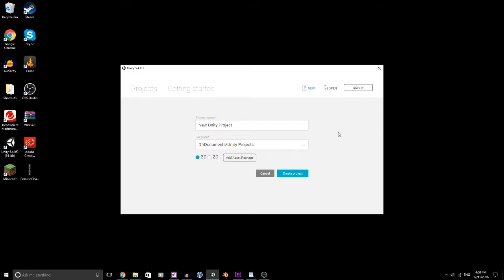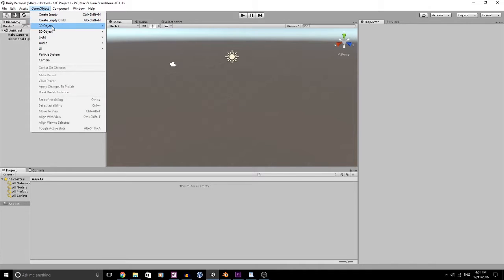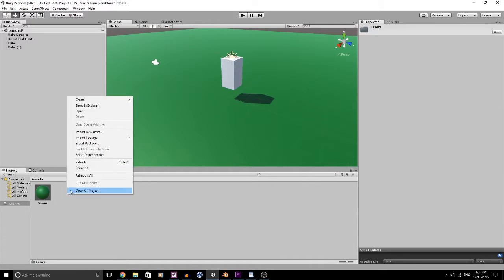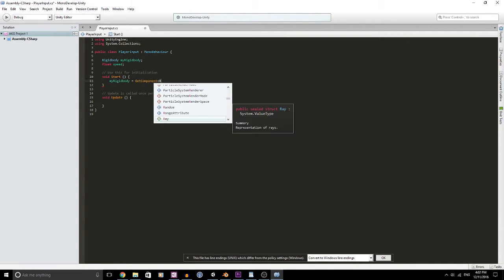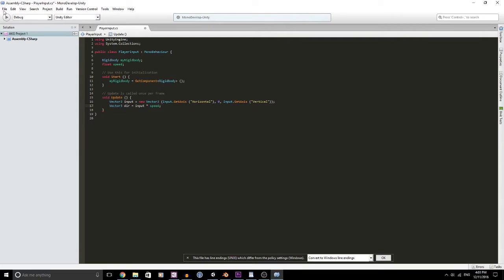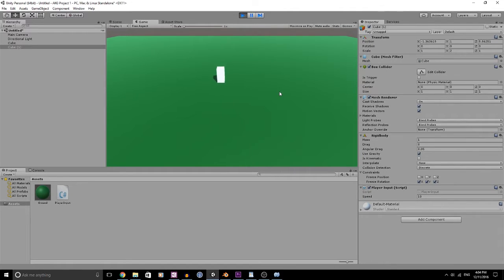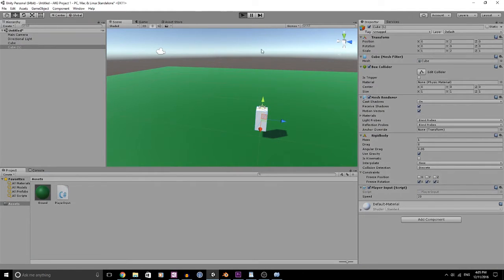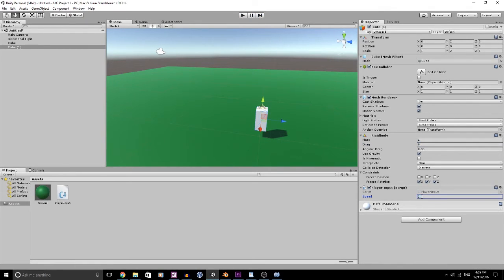Game Creation: AKG Project 1 Introduction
Welcome to my Game Creation Series. In this series we will be creating a third-person, open world styled game using C# in the Unity engine.

This video is an introduction the the series and explains what the series will contain.

Contents of episodes:
Coding: On screen, Overview, Tutorials
Assets Creation: Time-lapses, Tutorials
Level Design/Creation: Both on an off screen
Tuning: Testing, Playing the game, and more

Note: An episode will not just contain one of the above, but rarely that may happen.